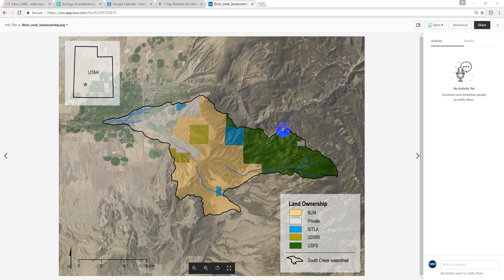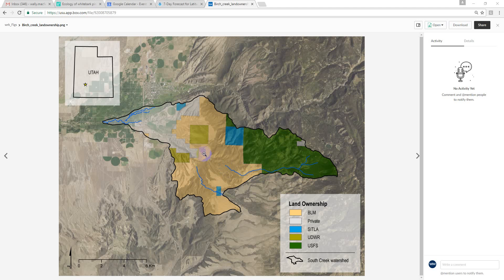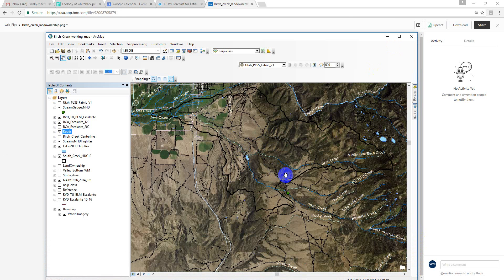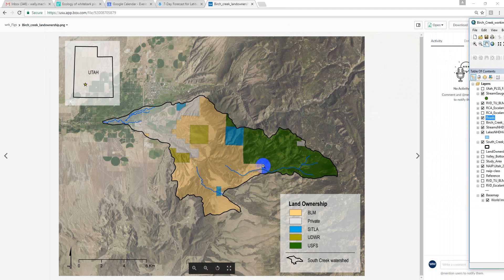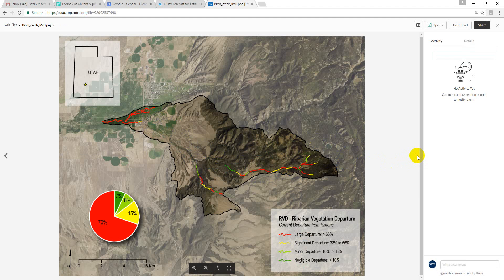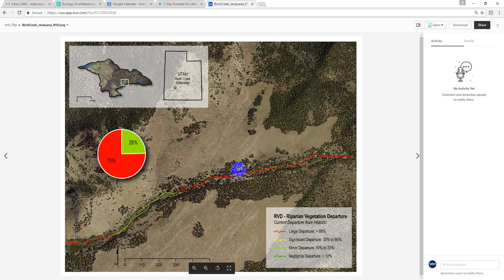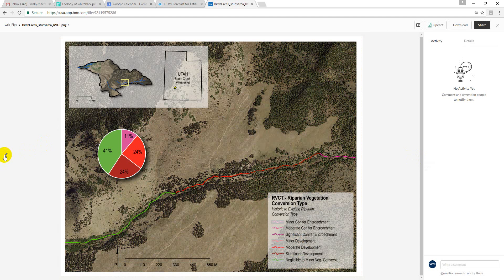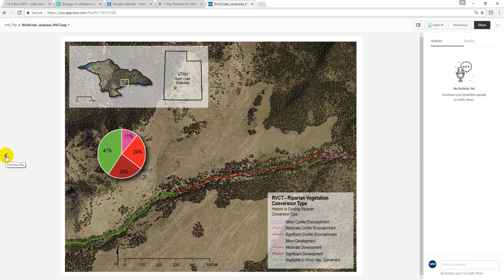Video for Map edits